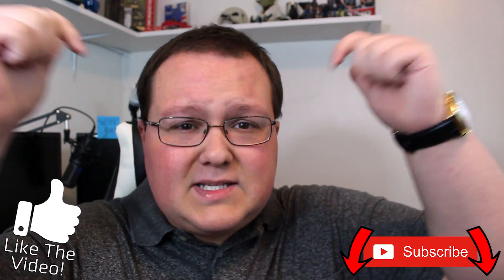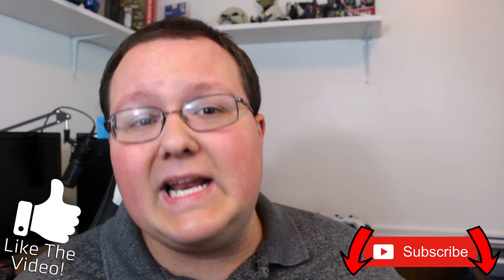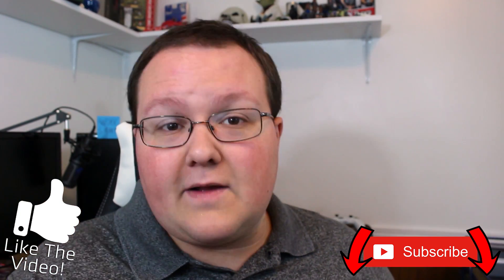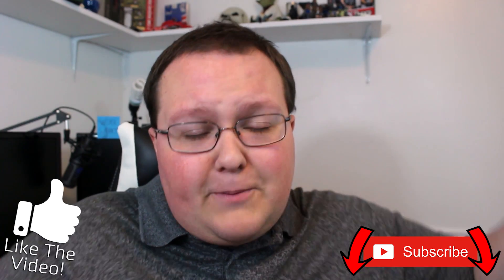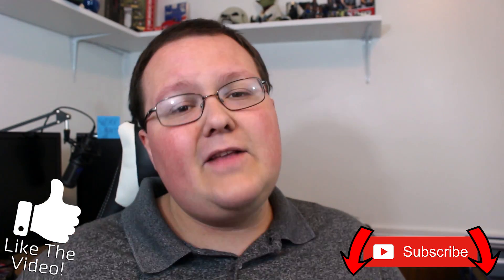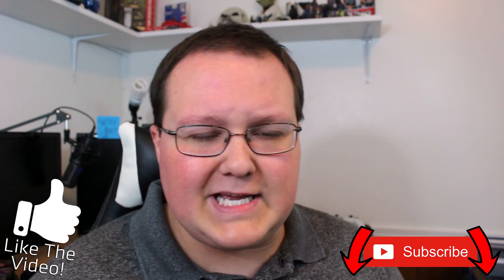Should You Buy DDR3 or DDR4 RAM in 2018? (Is DDR3 Still Worth Buying in 2018?)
This video talks about whether or not it is a good idea to buy DDR3 RAM in 2018, and my answer may surprise you. The overall benefits of DDR4 aren't that great, and depending on the build, it isn't worth spending the extra money to upgrade to DDR4. Not only will you need to buy more RAM, but you will most likely need a new, more expensive processor and motherboard!

About this video: Should you buy DDR3 or DDR4 RAM in 2018? Well, the answer isn't as simple as you probably expect. Typically, newer is better, but in the case of RAM, that may not be true. What you really need to do is consider the use case of your final system. For example, it doesn't make any sense to use a brand spanking new DDR4 RAM in a home media PC, and by using DDR3 RAM and the older hardware that is associated with it, you can save a lot of money.

Another place that DDR4 RAM doesn't make a sense is in a NAS storage setup. You don't need the best of the best in a data storing machine, and you definitely don't need it in a simple word processing office style computer. Because of that, you can save money on all of these systems using DDR4.

So, is DDR3 RAM still worth buying in 2018? Well, it really just depends. You need to think about your end system in mind, and you have to realize that most of the time you don't need the best of the best hardware to run movies, do general web browsing, or even play modern games at medium settings. All you need is a system that will get the job done, which isn't the best of the best.

With that being said, I hope you guys enjoyed this video. My goal here was to make you think about your RAM choice before going out and purchasing the biggest and best piece of hardware out there. You have to build for your end use case in 2018 since PC prices are so freaking high.

It really helps us out, and it means a lot to me. Thank you very much in advance. You are freaking awesome!